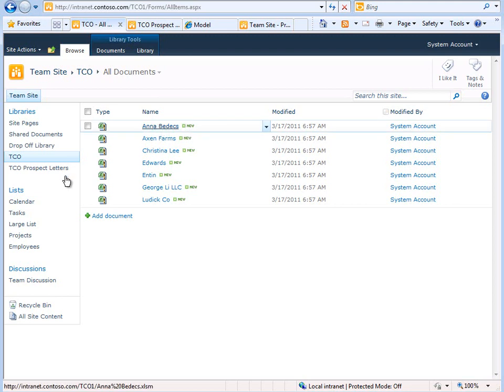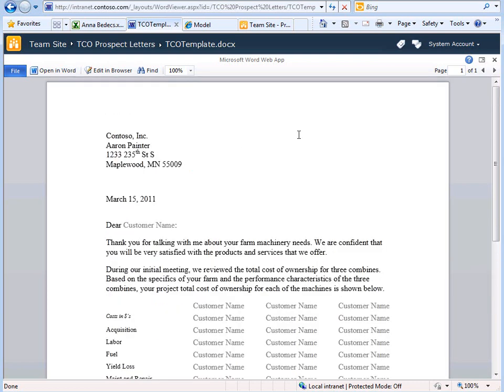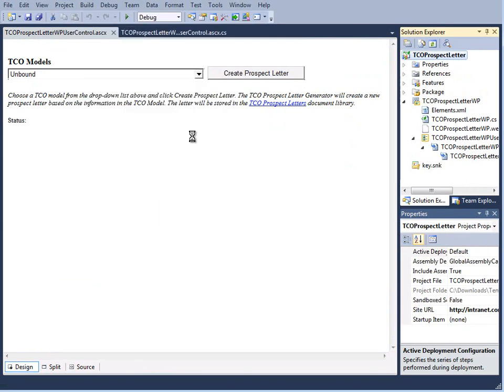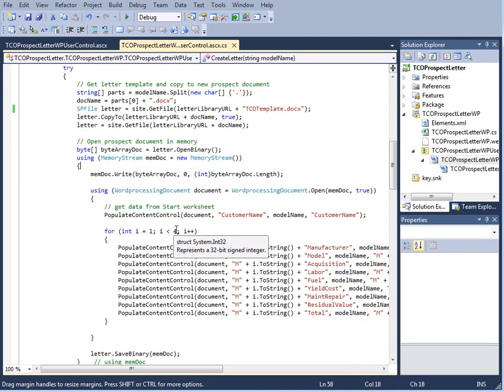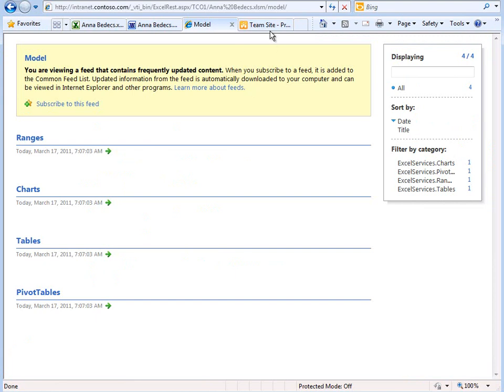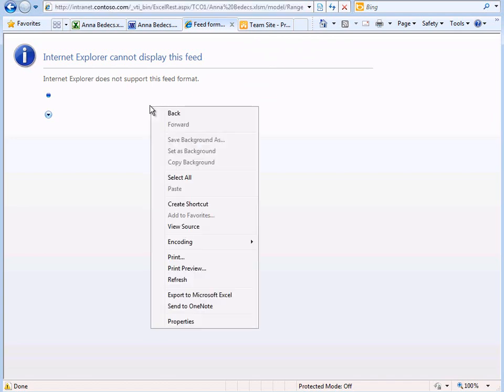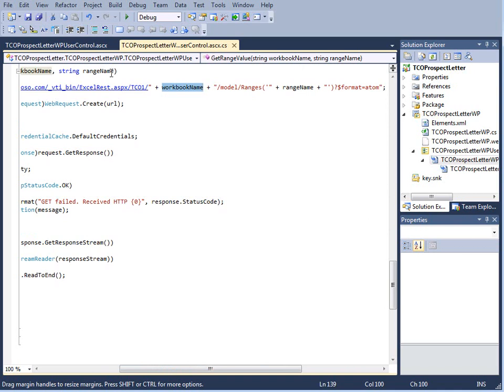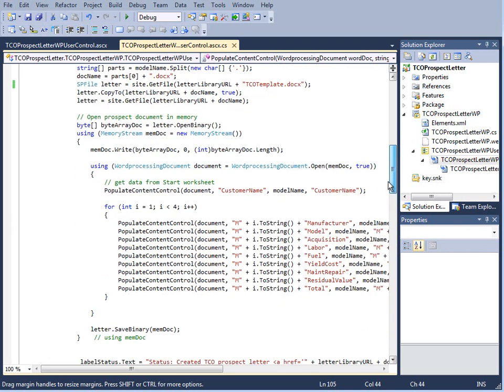SharePoint: Using the Excel Services REST API to Access Excel Data in SharePoint Server 2010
Learn how to access Microsoft Excel workbook data on Microsoft SharePoint Server 2010 using the Excel Services REST API.